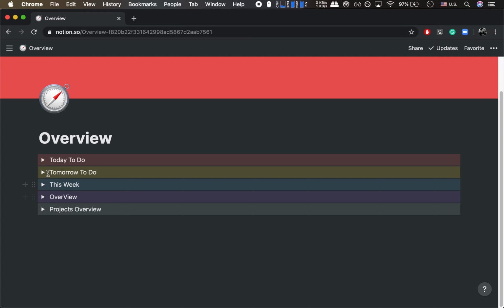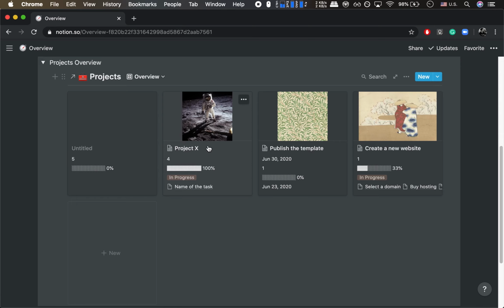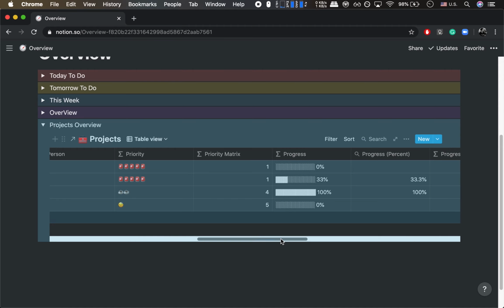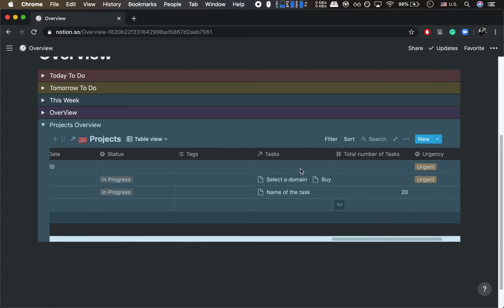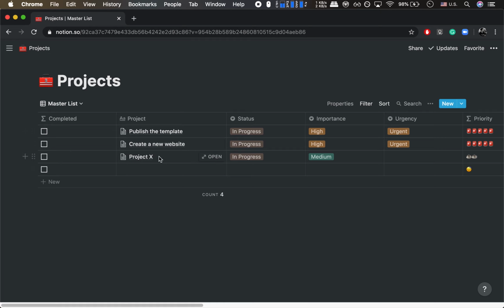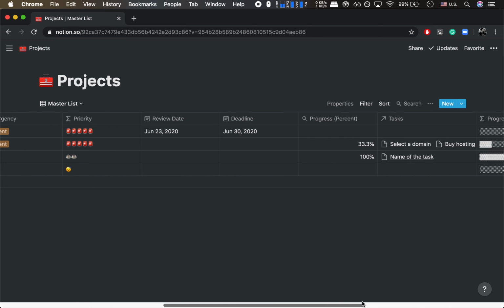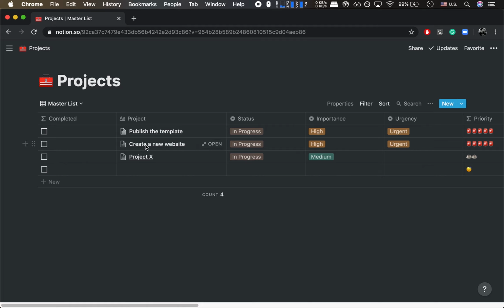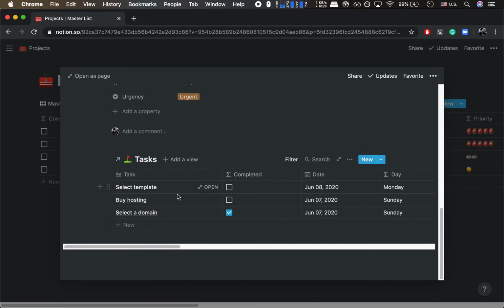Notion Project Management Overview Template to boost your productivity.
Boost your productivity by using Notion for your Project template and task management.

If you are a master procrastinator, get the guide to ultimate productivity by a former master procrastinator

Struggling with productivity, task the master course on procrastination by a former master procrastinator. Tips and tricks to become productive: